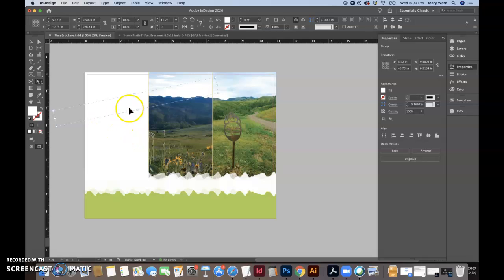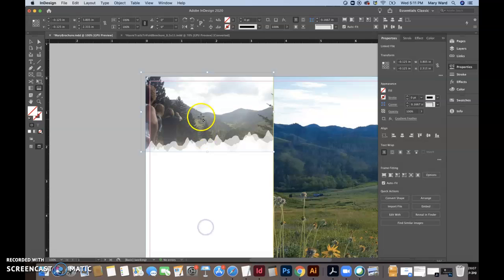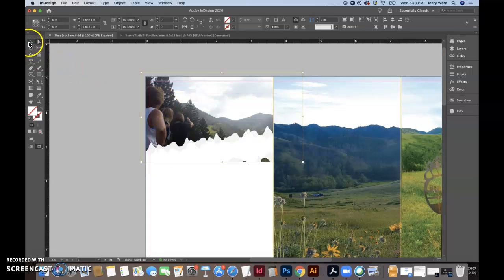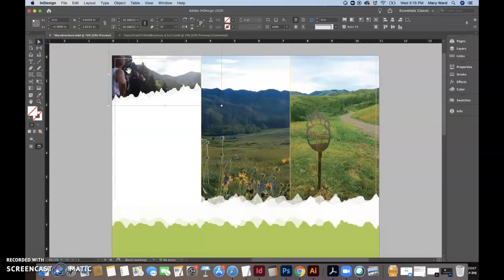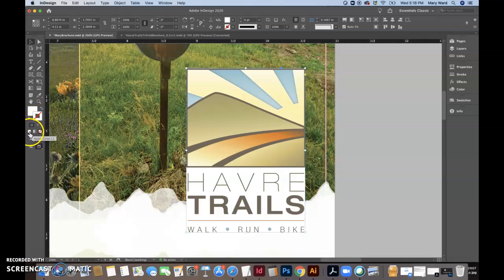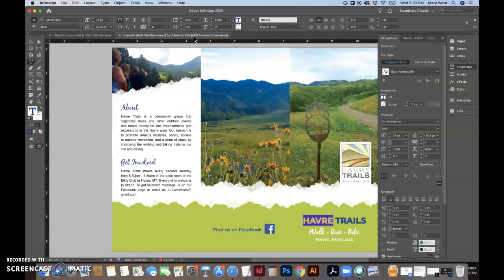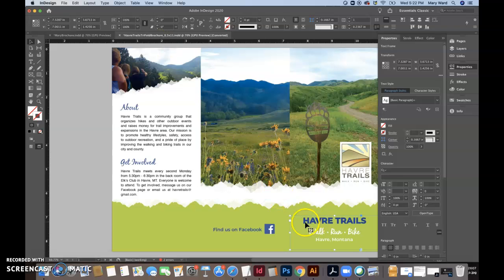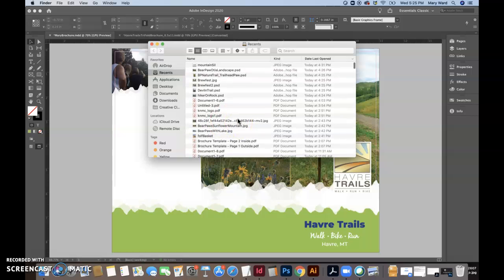Placing Images, Working with Headline Text and Subhead Text